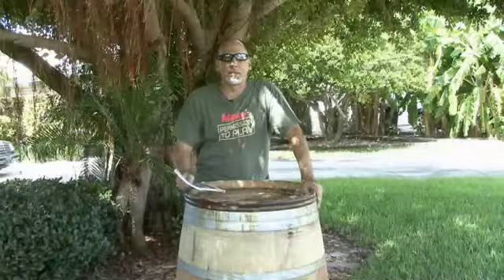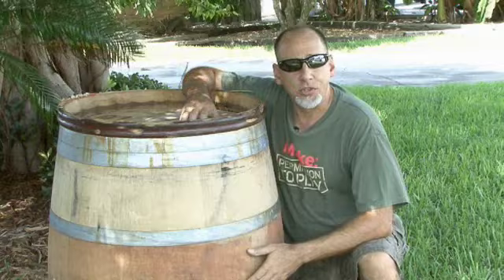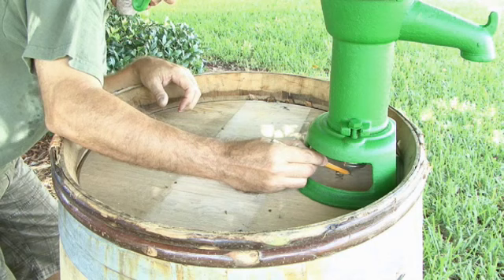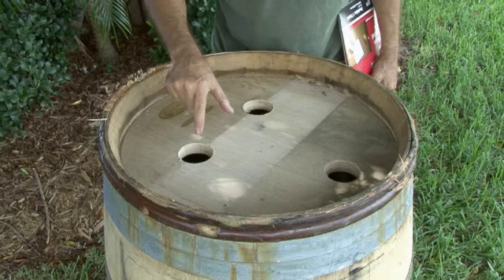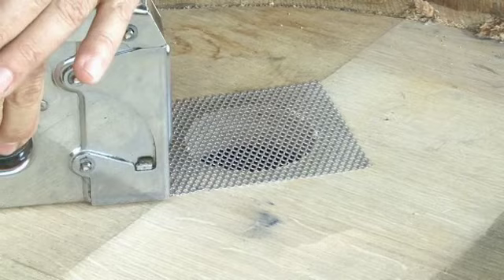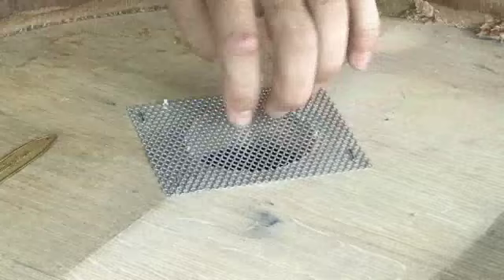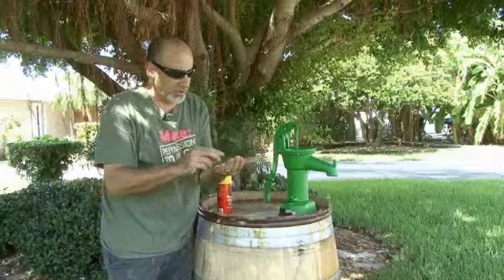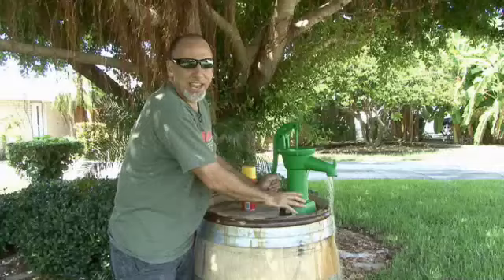Weekend Project: Barrel Water Collector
Save money while helping the environment with this rustic, wine barrel water collector.